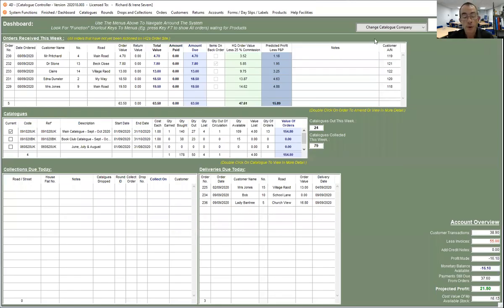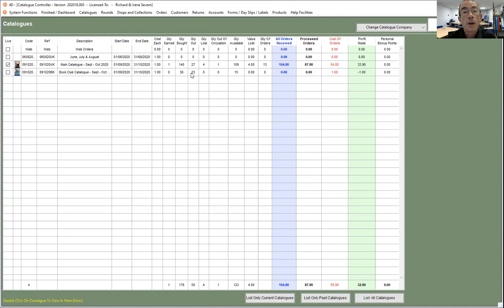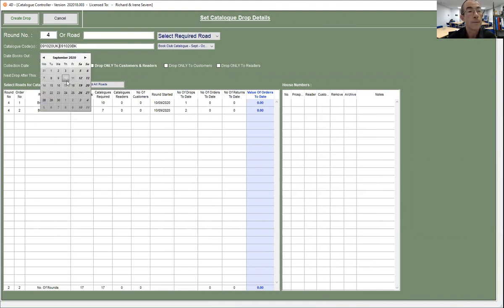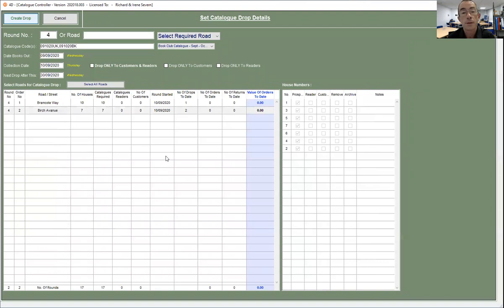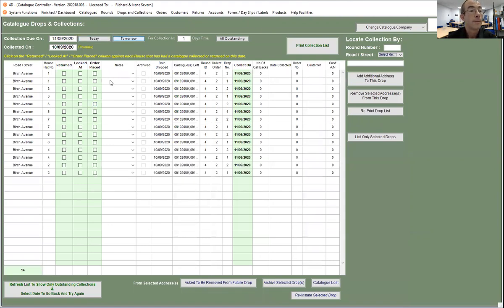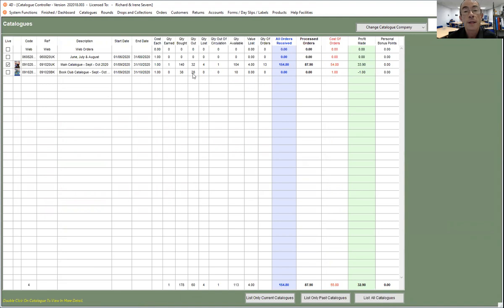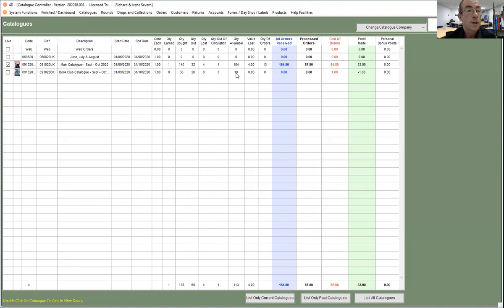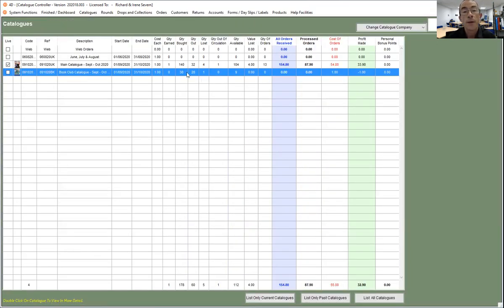Multiple Catalogues In A Drop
How to indicate that more than one catalogue is used in a Drop.
(Several catalogues in the bag that you are dropping on your rounds.)